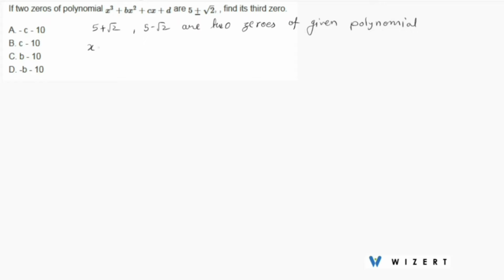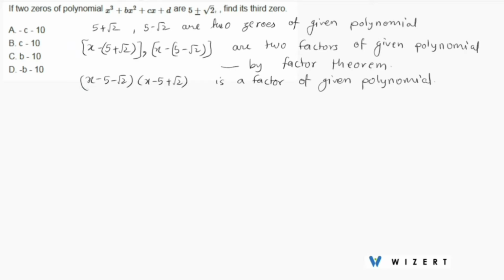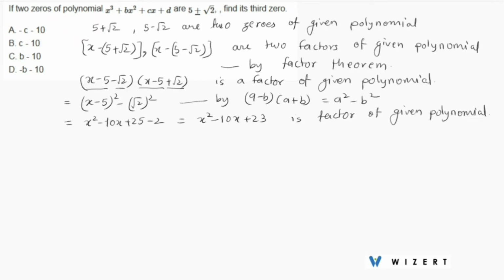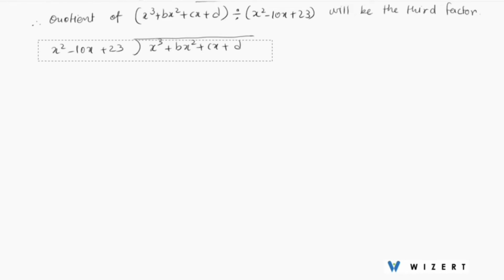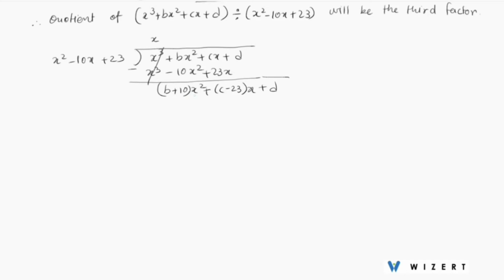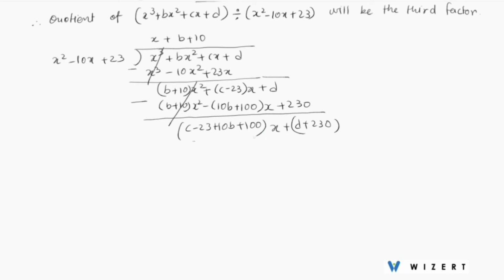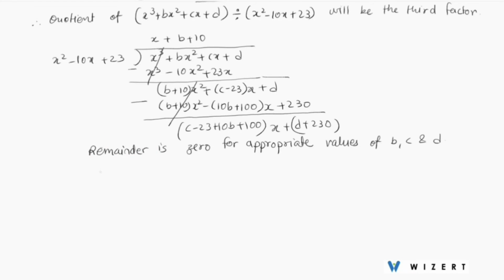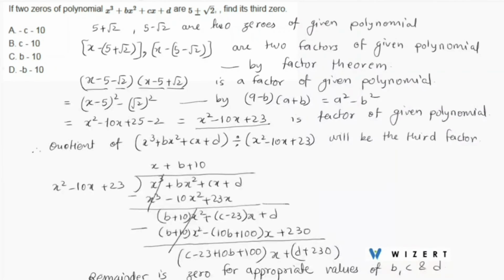Math Polynomials problems for 10th Grade - Set 1622173943